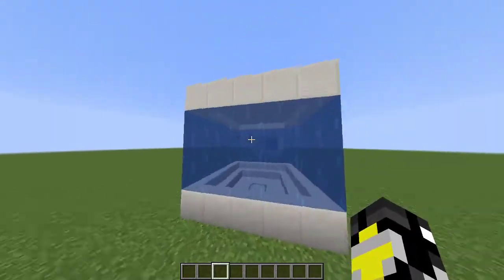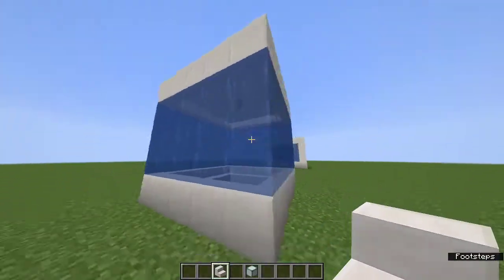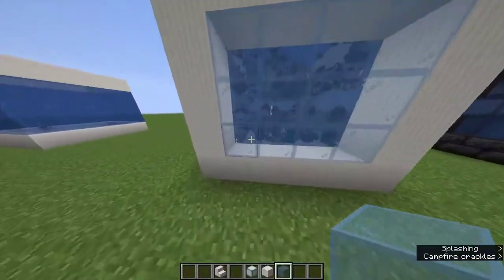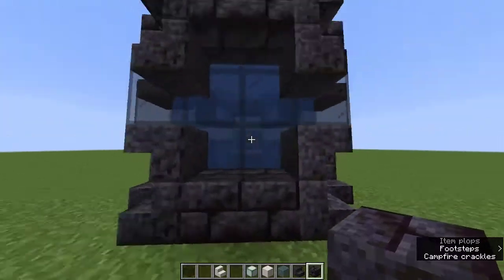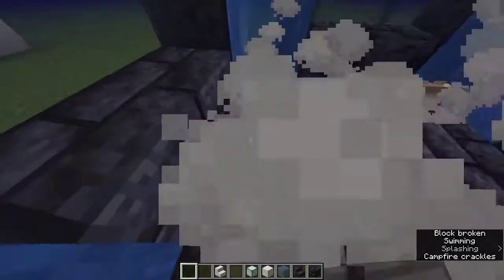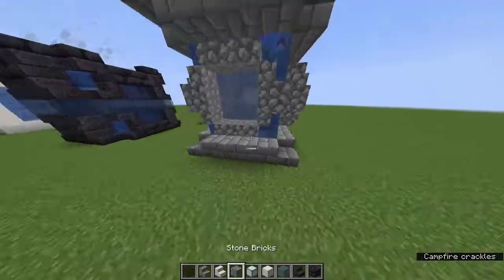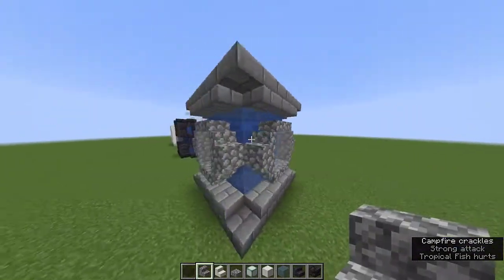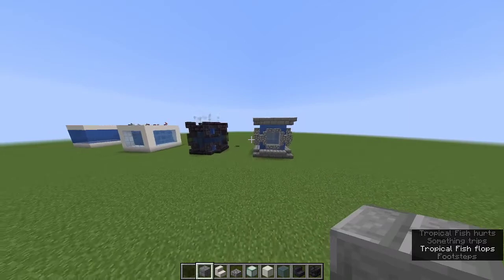How to Make Fish Tanks in Your Minecraft World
I've build a handful of custom windows for you. I hope you enjoy these simple and easy tips and tricks for your Minecraft world. A fish tanks is an amazing way to improve your Minecraft world like a pro.